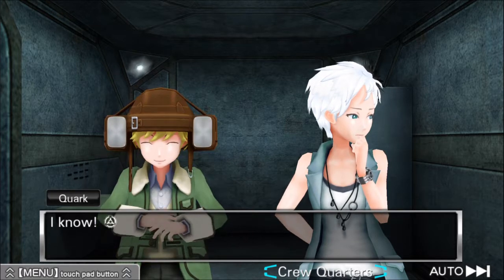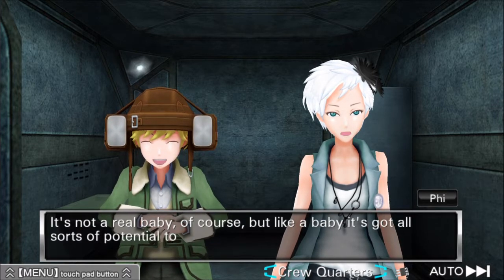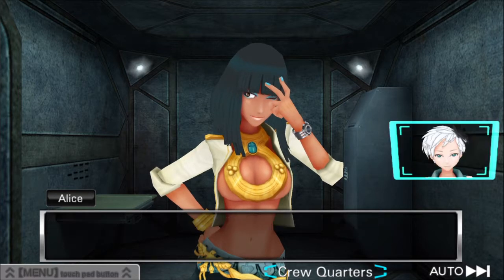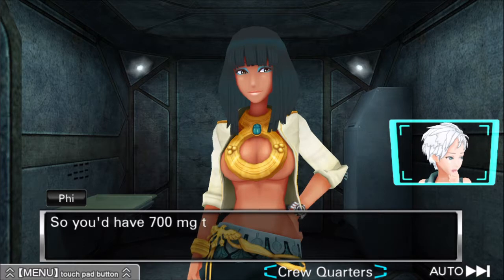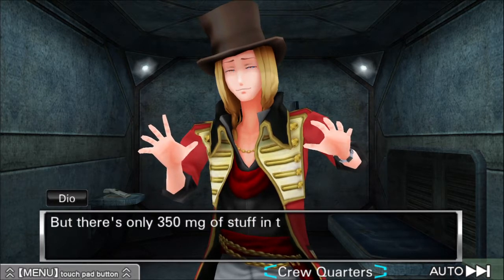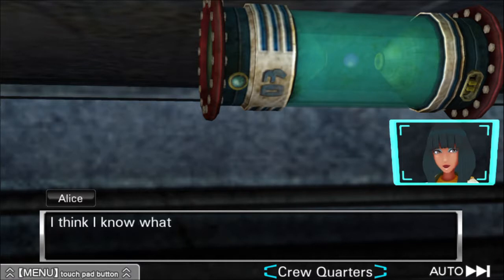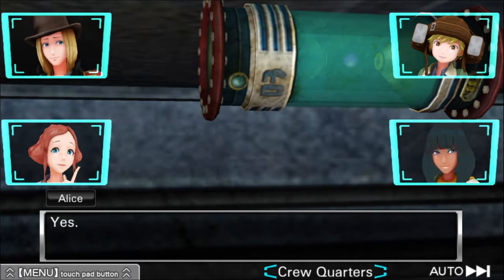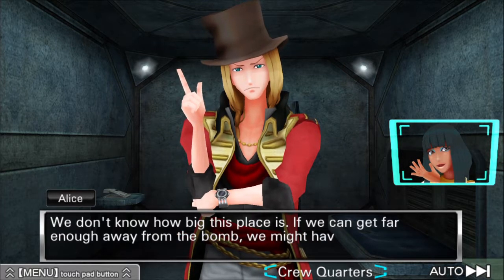Phi and Alice explain antimatter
From Virtue's last reward.